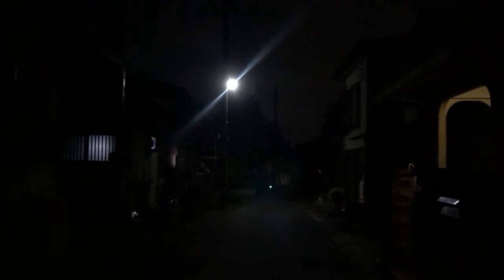My night sky 9pm 5.14.18